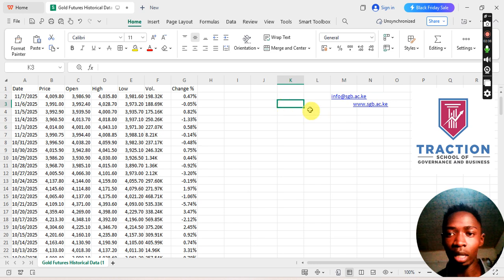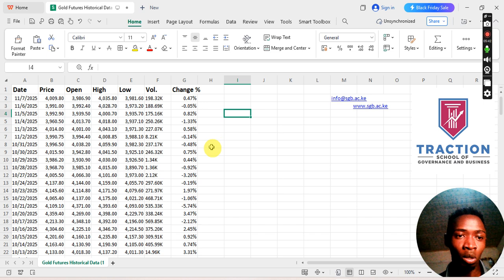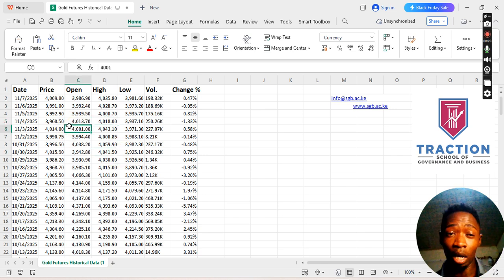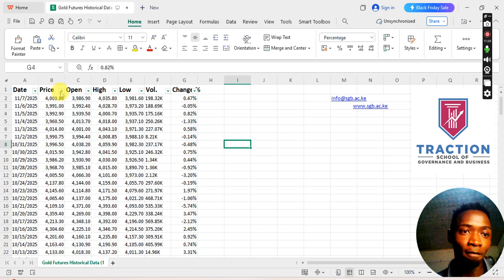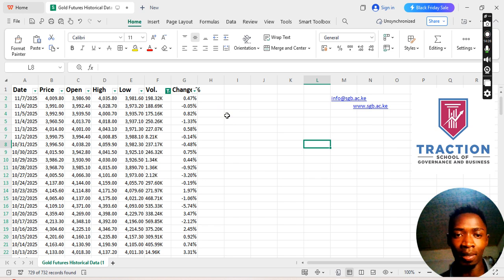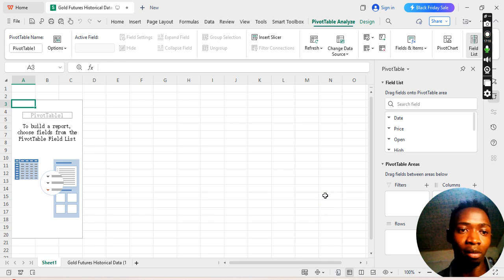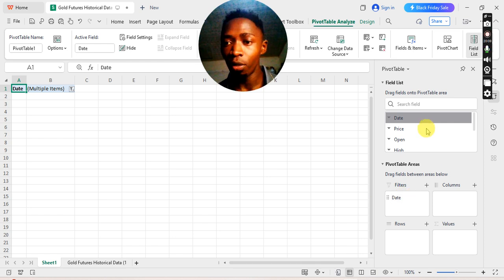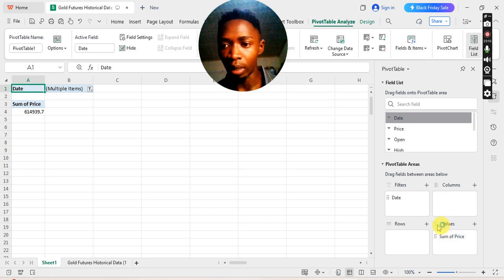Excel Tutorial: Gold Price Analytics Using Pivot Tables & Dashboards Part 1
Unlock the secrets behind gold price trends — the easy way!
In this tutorial, Gold Price Analytics Made Easy: Pivot Tables to Dashboards, you’ll learn how to transform raw gold price data into clear, interactive insights using Excel Pivot Tables and Dashboards.

Whether you're a beginner or someone looking to sharpen your data analysis skills, this step-by-step guide will walk you through:

✨ How to clean and prepare gold price data
✨ Building powerful Pivot Tables for quick analysis
✨ Creating charts that tell a story
✨ Designing an interactive, professional dashboard in Excel
✨ Practical tips to interpret trends and make data-driven decisions

By the end of this video, you'll be able to turn any dataset into a visually appealing dashboard—perfect for students, analysts, and anyone interested in financial data.